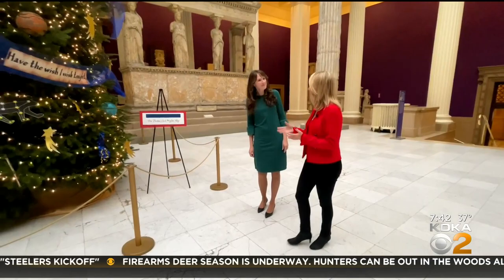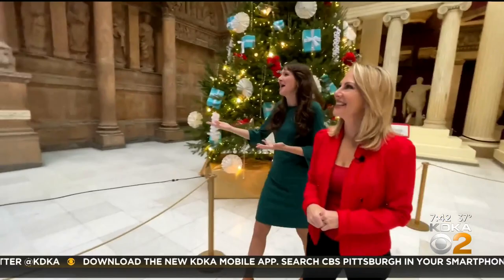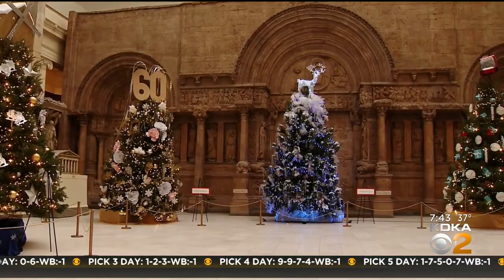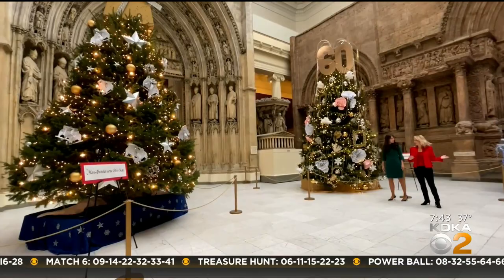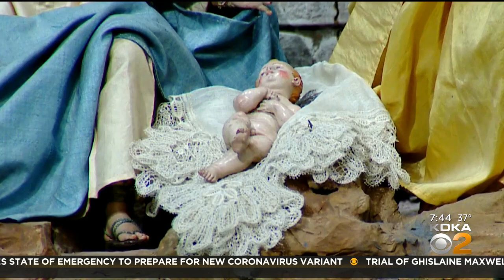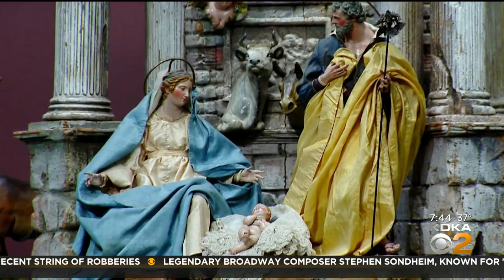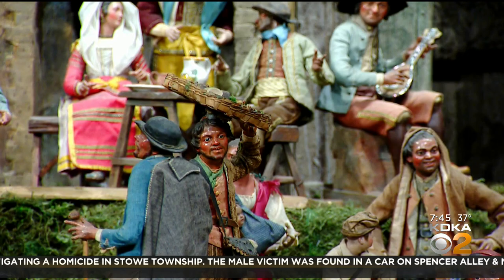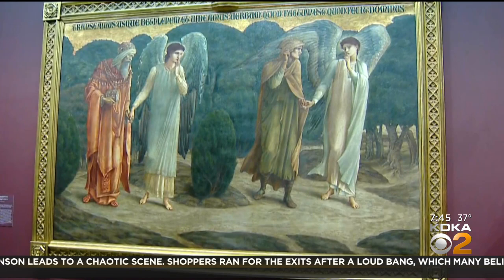Carnegie Museum of Art Dazzles With Display Of Christmas Trees And Presepio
KDKA’s Kristine Sorensen takes a tour with the museum’s curator of decorative arts and design, Rachel Delphia.